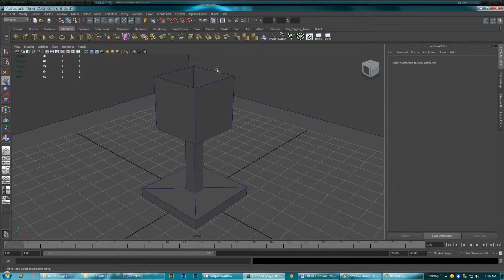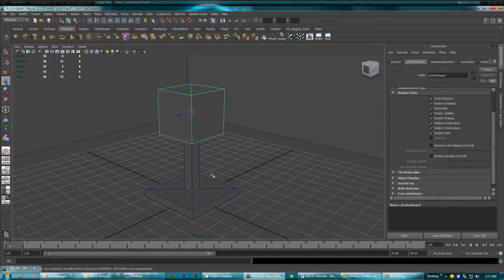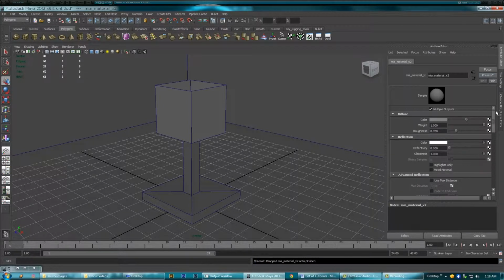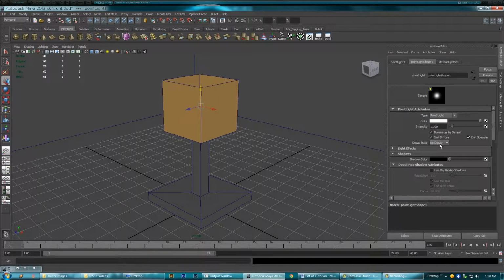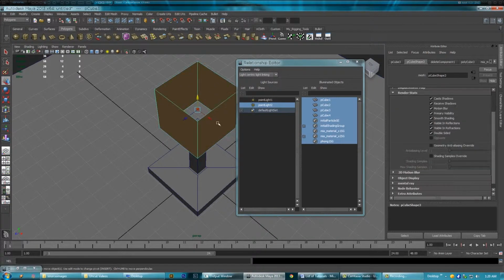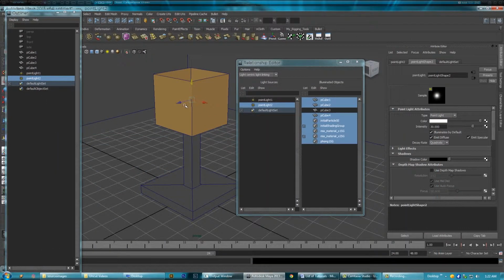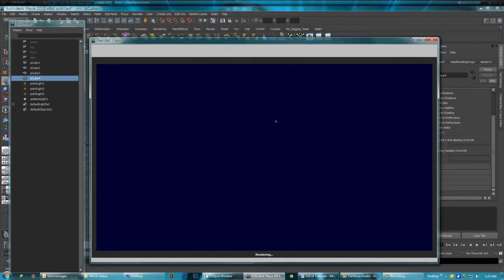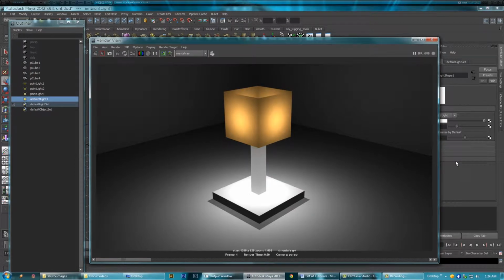CIT VT3600 Maya Tutorials - 44 Advanced Lighting